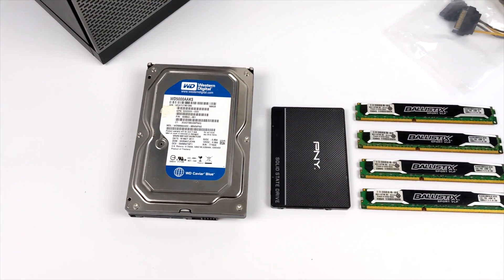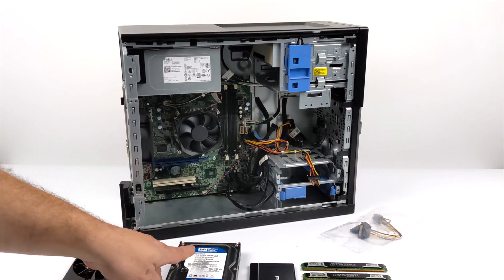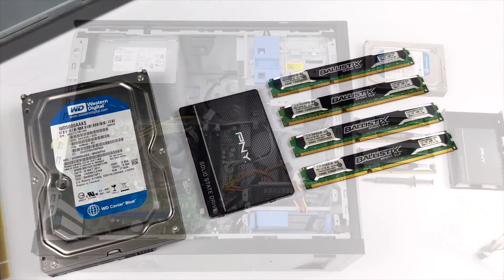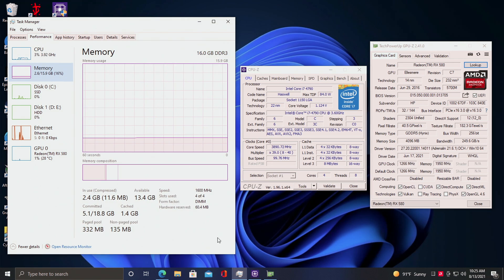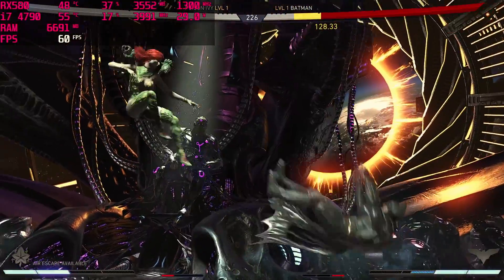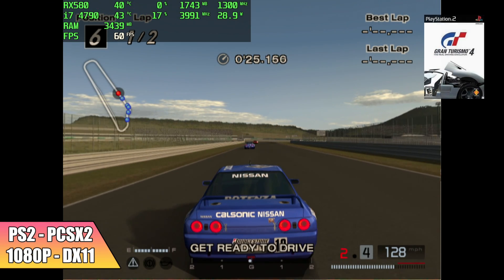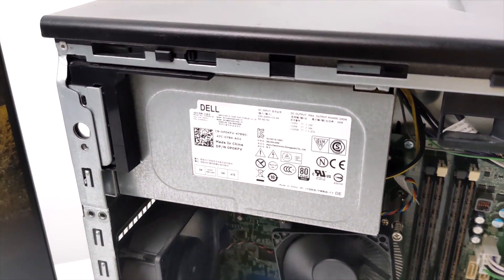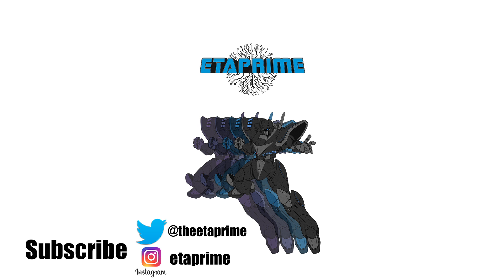Super Cheap Gaming PC Build!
I turned the old Office PC into an amazing 1080P Budget Gaming & Emualtion PC.
This is a Dell Optiplex with an i7 4790, I added an SSD, 16GB of Ram and an HP OME RX580 4GB Graphics card all for around $360 USD. Was it worth it? Can it play games like Call of Duty Warzone, GTA5, Doom Eternal, or Cyberpunk 2077? Can it emulate PS2 using PCSX2, PS3 with RPCS3 or WiiU using CEMU? Let's find out!

i7 4790 Dell Optiplex
eBay RX 580
SATA To 6 Pin GPU
240GB SSD
SSD Bracket
DDR3 Ram

00:00-Intro
00:30-Overview
02:17-The Build
04:21-Windows 10 and Spec Overview
05:14-Benchmarks
05:53-Forza Horizon 4
06:12-Injustice 2
06:35-Doom Eternal
06:58-CYberpunk 2077
07:18-COD Warzone
07:43-GTA5
08:02-Red Dead Redemption 2
08:18-PS2 PCSX2 Test
08:38-WiiU CEMU Test
08:57-PS3 RPCS3 Test
09:27- Power Consuption

ETAPRIME
12520 Capital Blvd Ste 401 Number 108